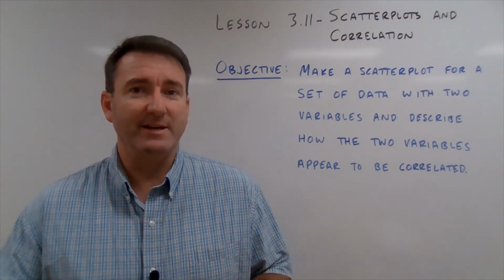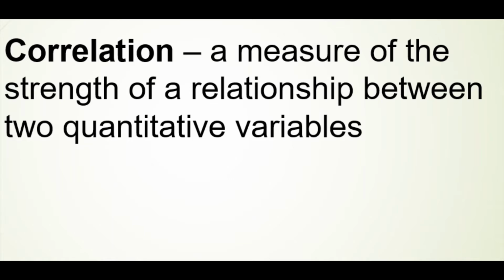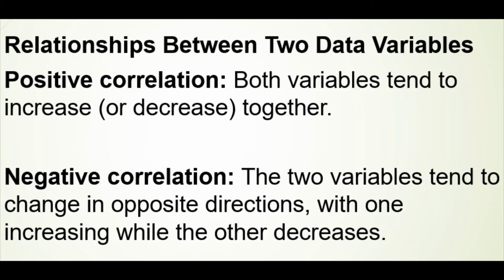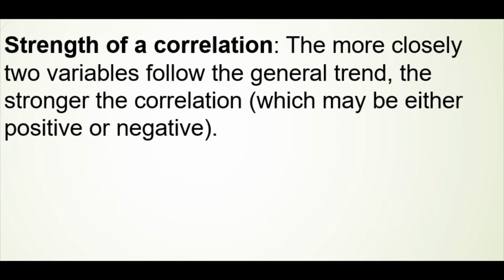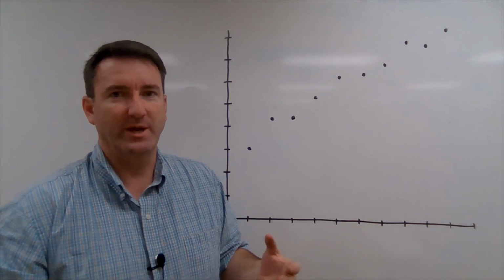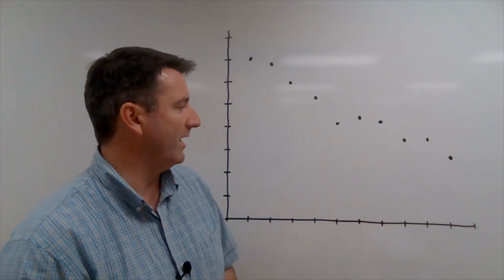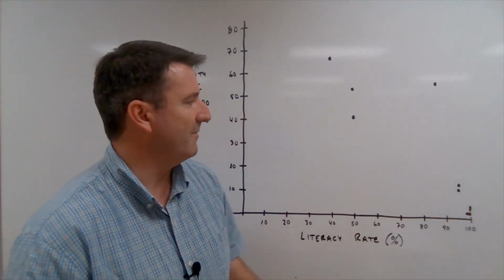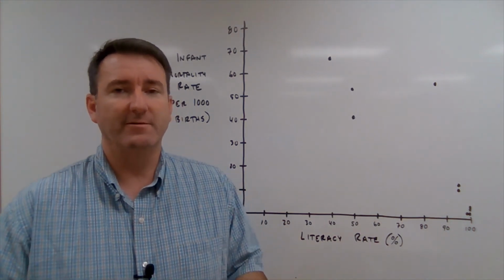College Math Lesson 3.11 - Scatterplots and Correlation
Objective:  At the end of this lesson, students will be able to make a scatterplot for a set of data with two variables and describe how the two variables appear to be correlated

Vocabulary:   Scatterplot –

  Correlation –

Relationships Between Two Data Variables
Positive correlation:

Negative correlation:

Strength of a correlation:

Example:   Make a scatterplot for the data below and state whether the two variables appear to be correlated. If so, state whether the correlation is positive, negative, strong, or weak.
Country Literacy rate (%) Infant mortality rate (per 1000 births)
Afghanistan    38 66
Austria            98 3
Burundi            86 54
Colombia    95 14
Ethiopia            49 41
Germany    99 3
Liberia            48 53
New Zealand    99 5
Turkey            95 12
United States   99 6